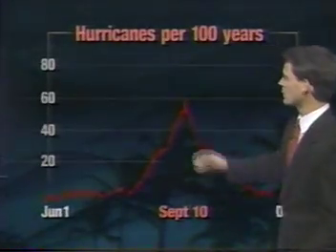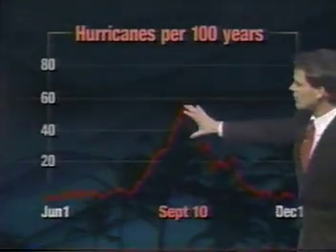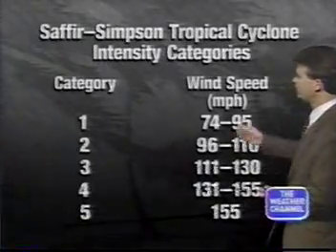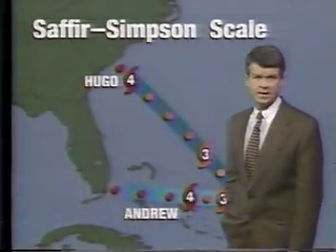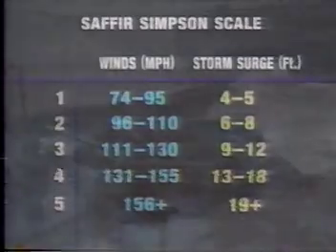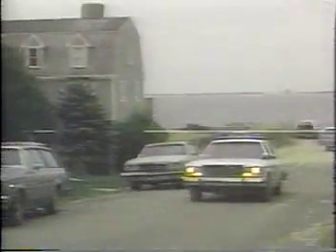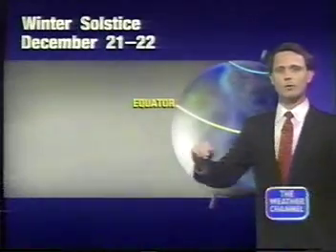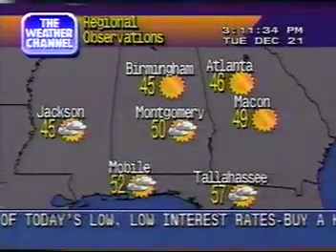Weather Channel Wx Classroom 1993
In this edition of "The Weather Classroom", hurricanes are looked at in detail. This edition of "The Weather Classroom" aired on TWC in December 1993.  Also shown are the first several second of the WeatherSTAR 4000 local forecast, which is a local forecast error. The on-camera meteorologists are Bill Keneely, Declan Cannon, Jim Cantore (reports only), and Dale Eck (report only).